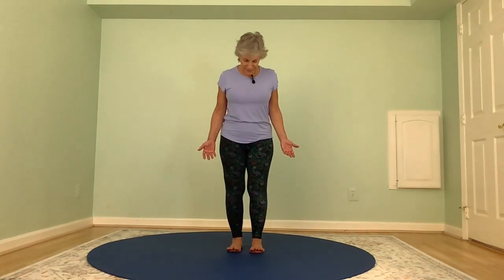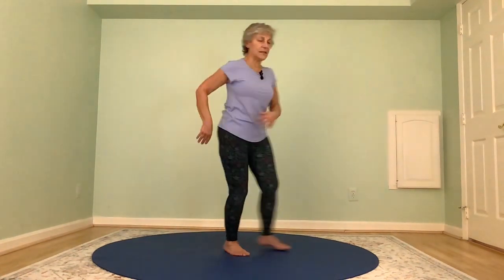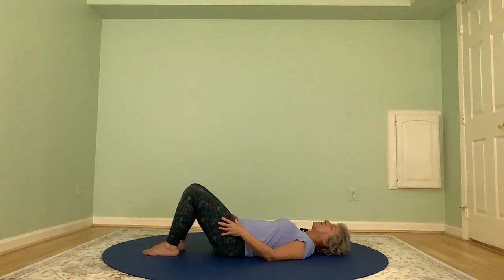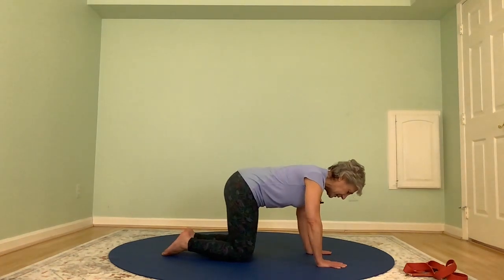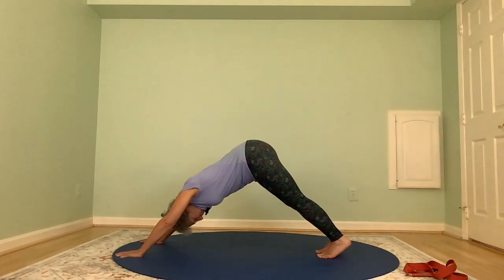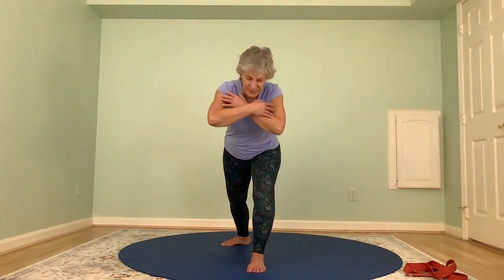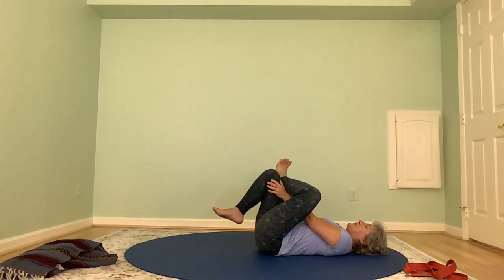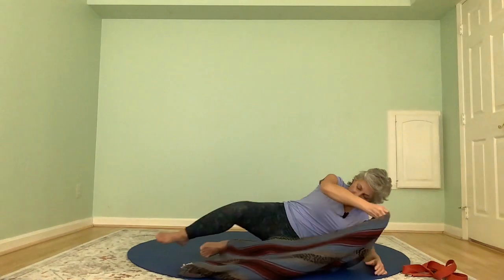Crescent Moon Yoga: Aligning Body and Intentions- Intermediate to Advanced Level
1/15/24  5:30 p.m.